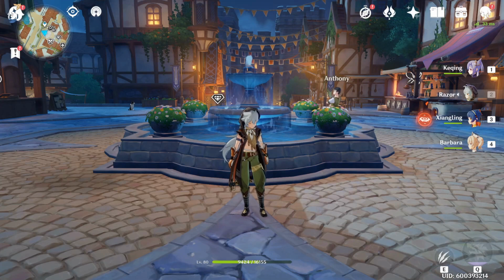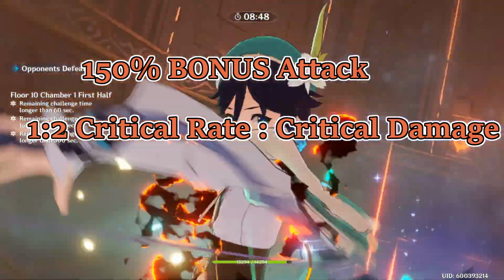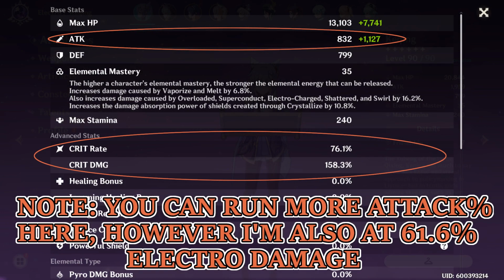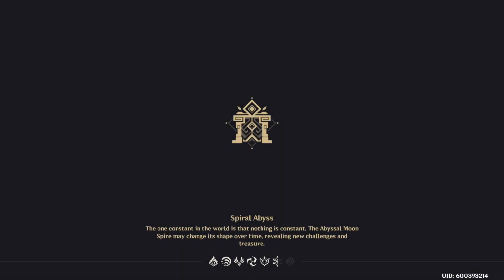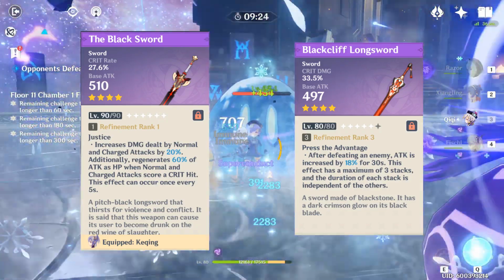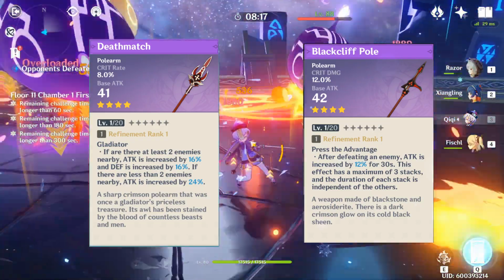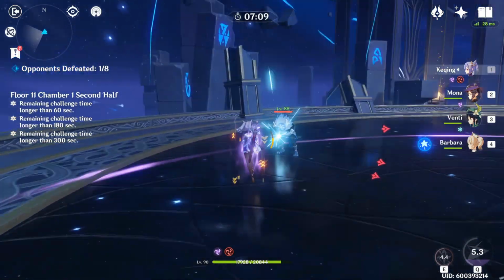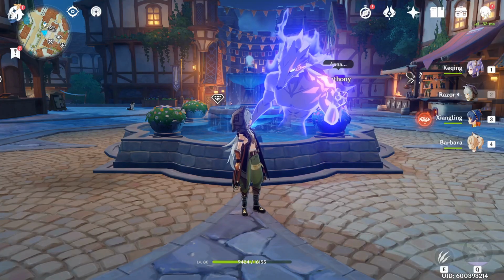Blackcliff Weapons: Best in slot or Trash? | Genshin Impact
Hey Guys! After uploading this one I realized the audio went a bit wonky, and I don't know if I missed a step in editing or what I messed up. But even after reuploading, its not perfect.

However, I really want everyone to get a little more hype behind this set as a viable option if you're lacking a weapon for one of your DD's. It has so much potential!

Let me know what you think about this set;
Have a wonderful rest of a mediocre year, and have a wonderful day.